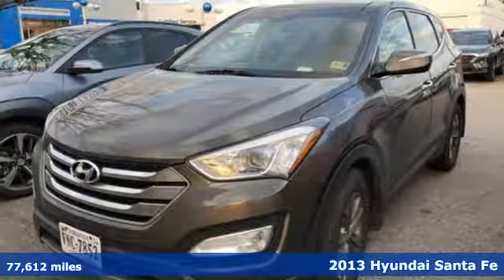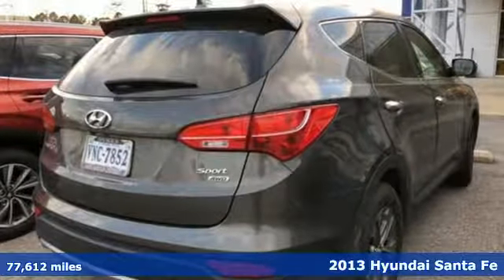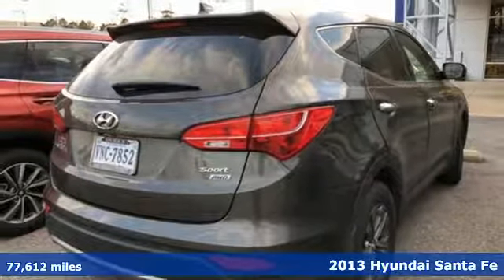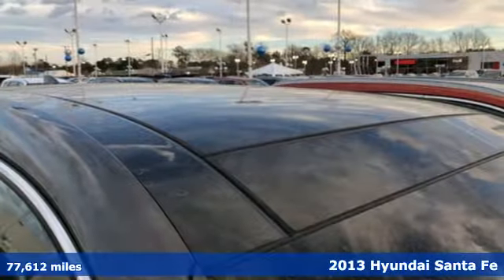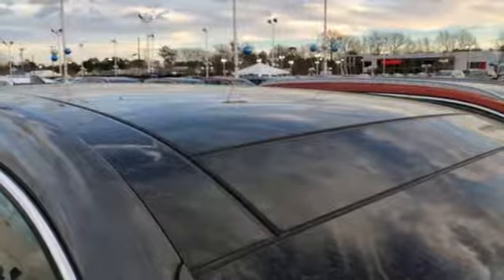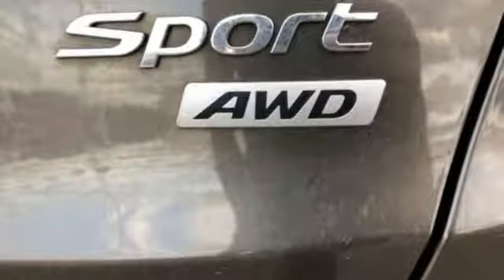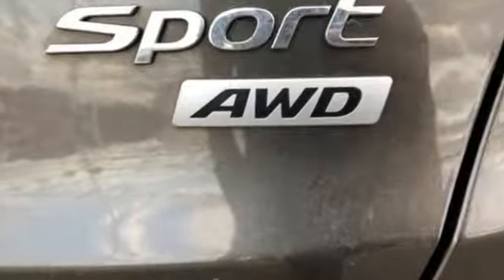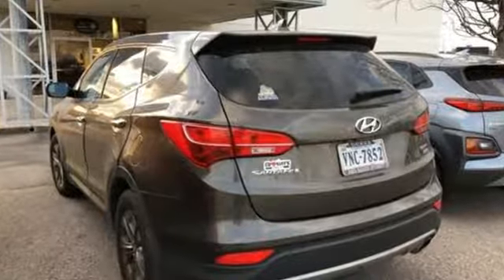Used 2013 Hyundai Santa Fe Chesapeake VA Norfolk, VA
Year: 2013
Make: Hyundai
Model: Santa Fe
Trim: Sport
Engine: 2.4L I4 DGI DOHC 16V
Transmission: 6-Speed Automatic with Shiftronic and Overdrive
Color: Brown
Interior: beige
Mileage: 77612
Stock #: 895066A
VIN: 5XYZUDLB1DG056707
Clean CARFAX. Bronze 2013 Hyundai Santa Fe Sport AWD 6-Speed Automatic with Shiftronic and Overdrive 2.4L I4 DGI DOHC 16V AWD, beige Leather.brbrRecent Arrival! 20/26 City/Highway MPGbrbrAwards:br * 2013 IIHS Top Safety Pick * ALG Best Residual ValuebrReviews:brbr * Anyone seeking a comfortable, capable, feature-rich 5-passenger crossover with commendable fuel economy, distinctive style and strong value will find plenty to like in the 2013 Hyundai Santa Fe Sport. Source: KBB.combr * Spacious interior; Sport model's strong and relatively economical turbo engine; available third-row seating; lengthy warranty. Source: Edmundsbrbrbr*Every Internet Price includes current applicable dealer discounts. Your additional costs are sales tax, tag and title fees for the state in which the vehicle will be registered, any dealer-installed options (if applicable) and a $699 dealer processing fee (Virginia, North Carolina). Prices are subject to change, and prior sales are excluded. While every reasonable effort is made to ensure the accuracy of this information, we are not responsible for any errors or omissions contained on these pages. Please verify any information in question with the dealer.

Address:
3416 Western Branch Blvd